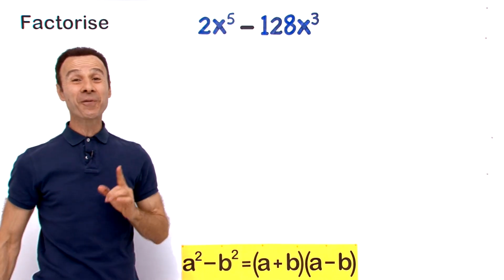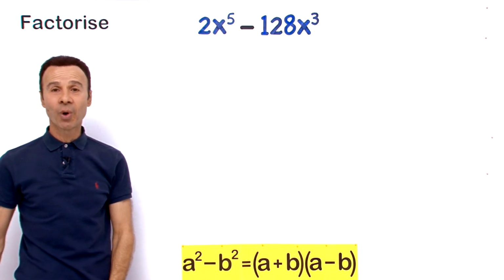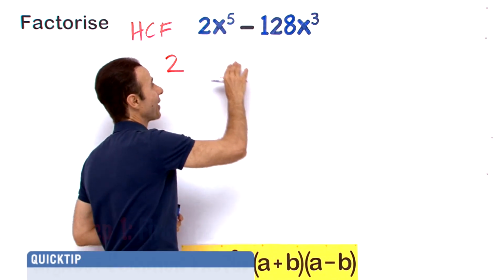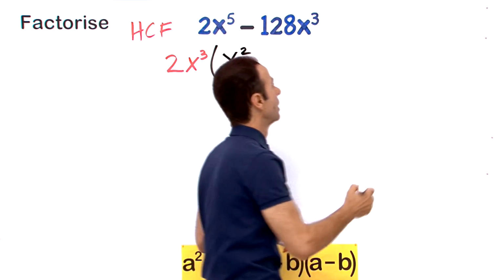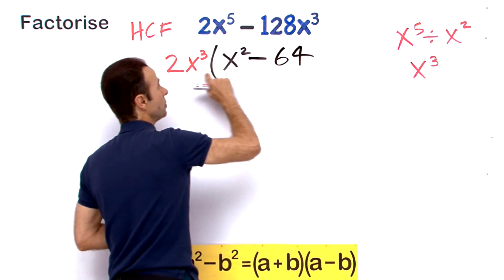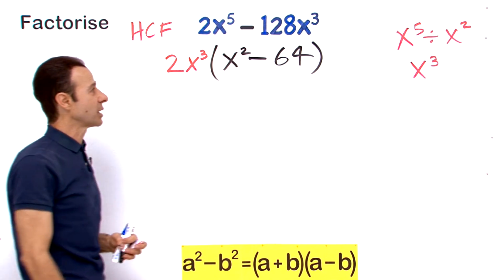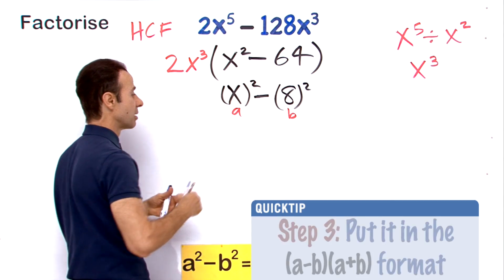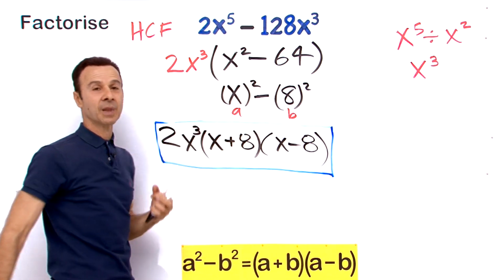1614 01 Factorising Difference of Two Squares Harder 06